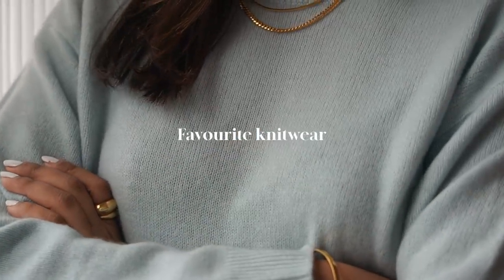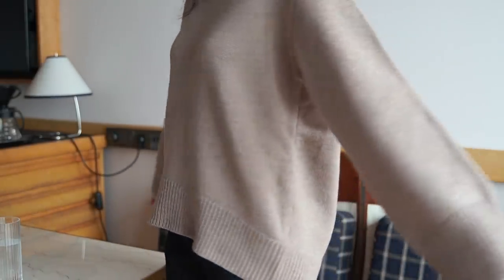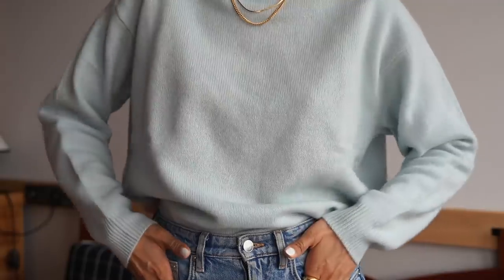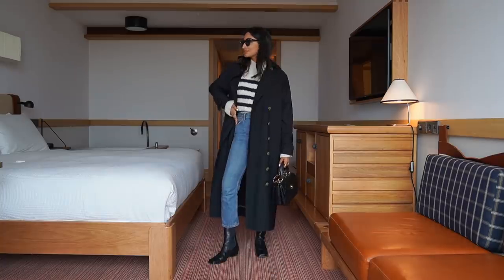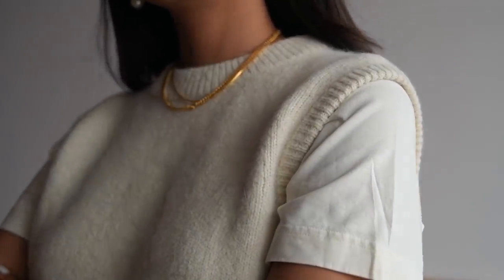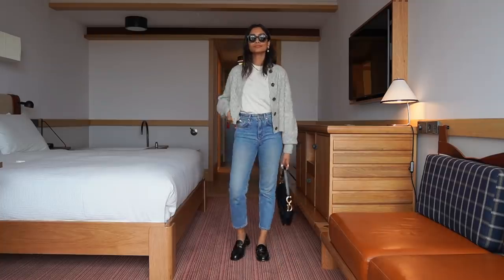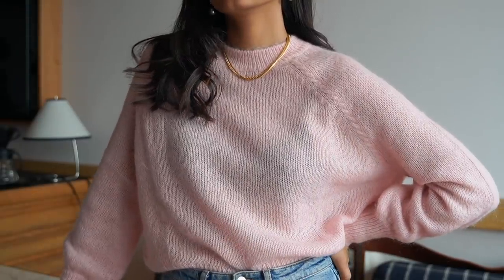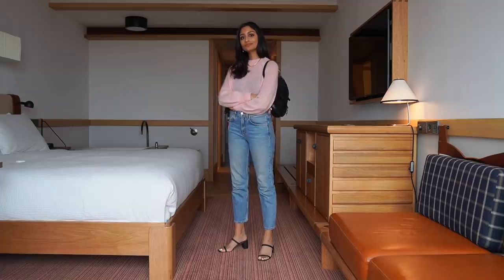FAVOURITE KNITWEAR PIECES FOR AUTUMN & WINTER | LOOKBOOK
Follow me -

Items featured in this video :

Trainers - Dior

Trainers - Dior

Loafers - Dior